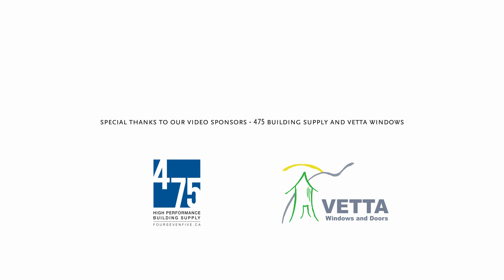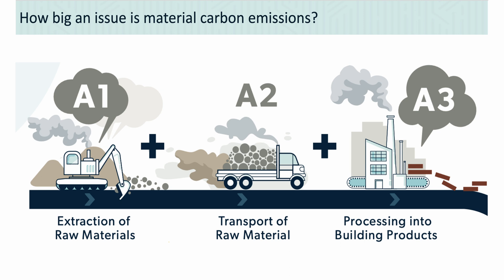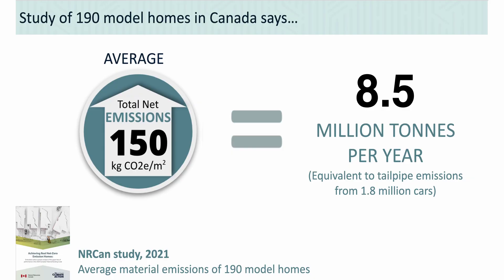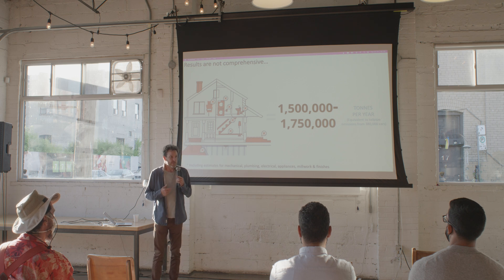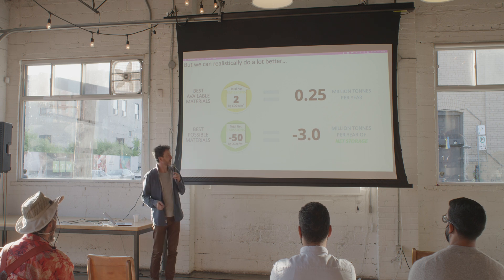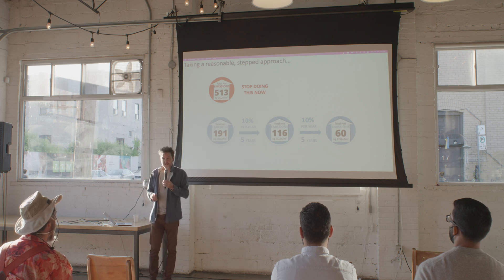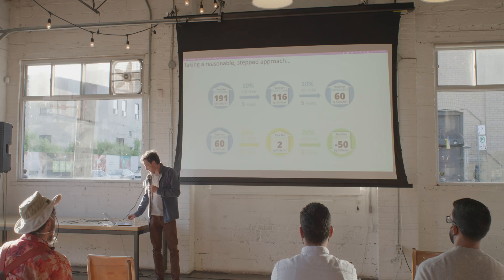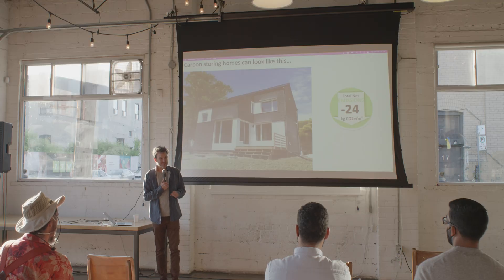Opportunities for Reducing Embodied Carbon in Home Building - Condensed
Emissions arising from making building materials have recently come to be recognized as a leading driver of climate change globally. The recent EMBARC (Emissions of Materials Benchmark Assessment for Residential Construction) study helps define the issue for home building in the GTHA. Based on a sample size of over 500 as-built homes the study is the largest of its kind and establishes that material-related emissions from new low-rise homes are at least 1 million tonnes per year.

This presentation summarizes the findings of the report, from high-level impacts across the region down to material replacement suggestions at the level of individual homes, showing how regulation of material emissions could bring about immediate reductions of 250,000 tonnes per year and could drive the sector to become carbon neutral in the next decade and carbon positive before 2050.

Find out how developers, home designers, builders, energy advisors and homeowners can become part of the climate solution in a practical, affordable and pragmatic way.

The EMBARC study was made possible through support from The Atmospheric Fund